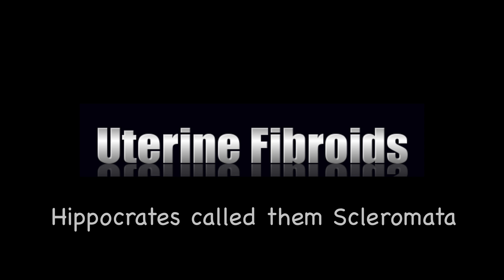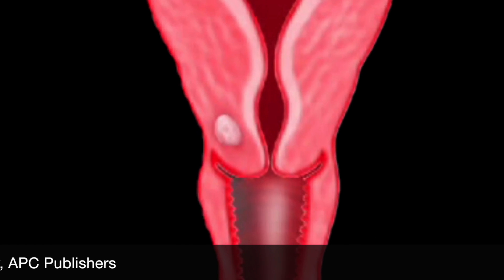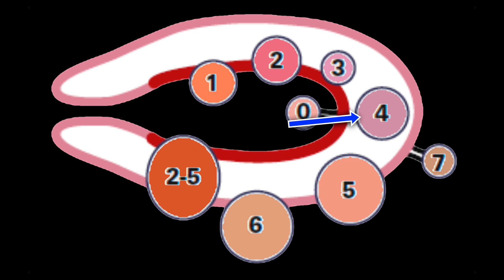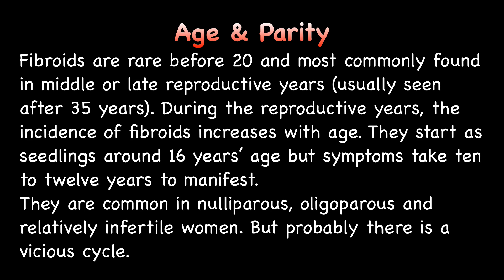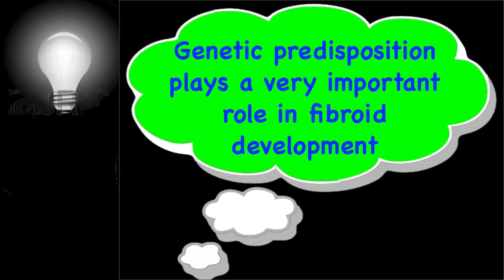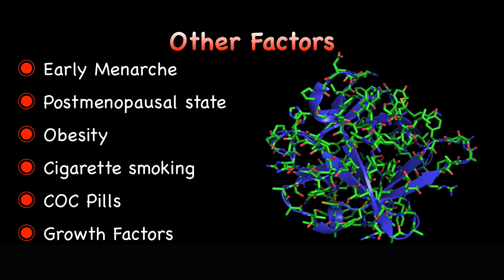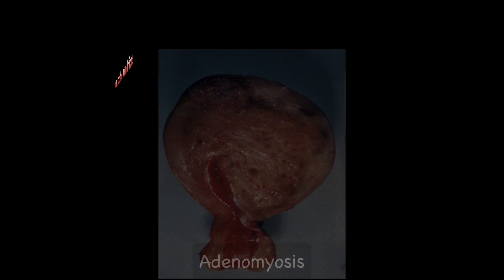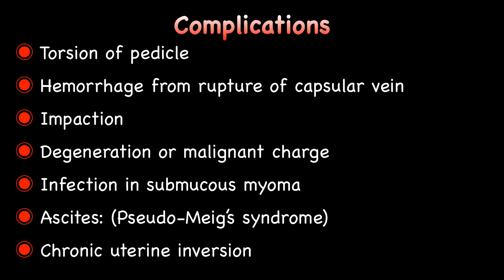Fibroids Part I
This is an e-lecture by Prof. Ajit Virkud on uterine leiomyoma; part 1 deals with definition, prevalence, and etiopathology of fibroids. In Part 2, I will discuss diagnosis and treatment of fibroids.
1:07 Nomenclature
3:29 FIGO Fibroid Classification
6:01 Prevalence
6:28  Etiopathogenesis
14:10 Associated conditions
14:39  Pathology
17:02  Complications